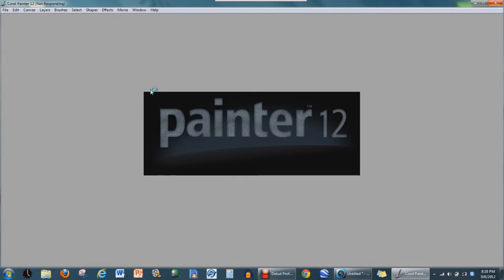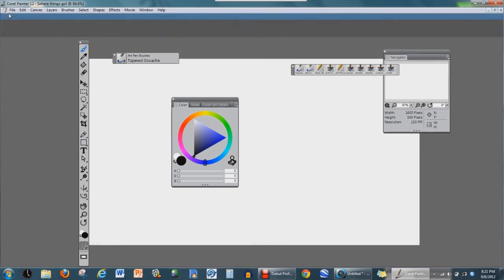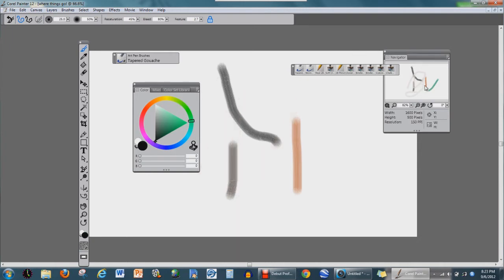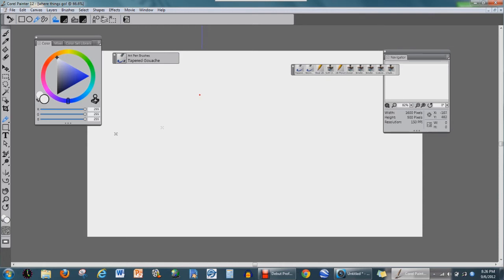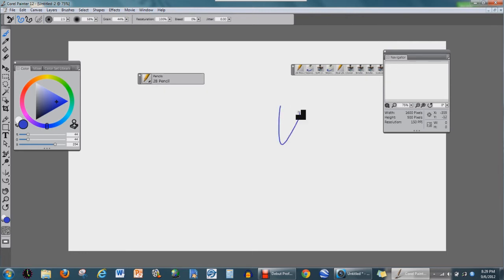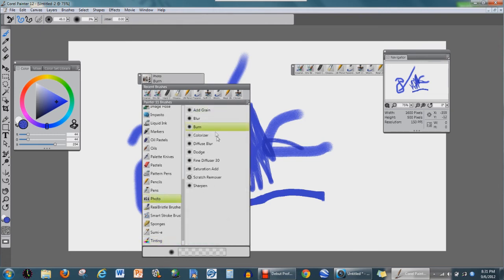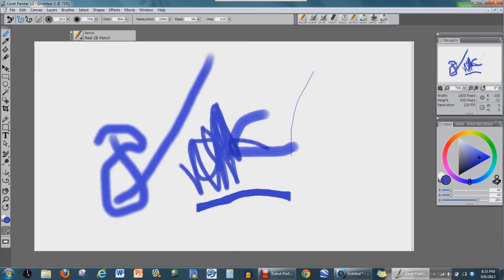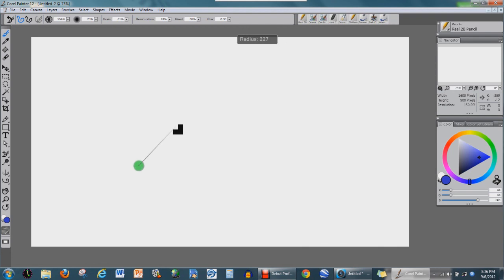Corel Painter 12 (Your Work Space)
This is another video tutorial I've made up for those who don't know their work space. On this tutorial I will go over what is on your work space, different boxes that are on your work area.
We will go over the windows that you will have while you are painting with Corel Painter 12. Where to place them, how to replace windows to get them out of your way while painting. And how place windows back to the original place before you replaced them.